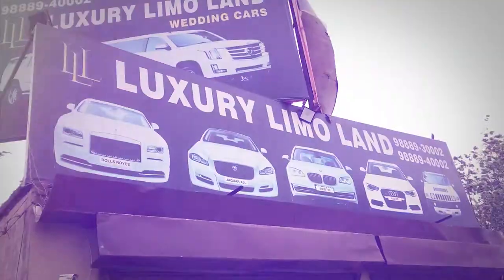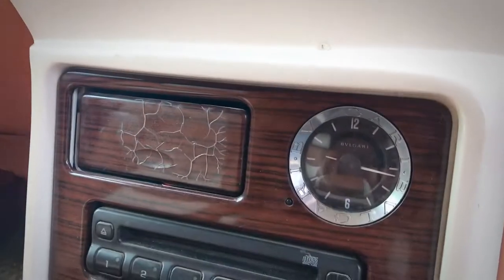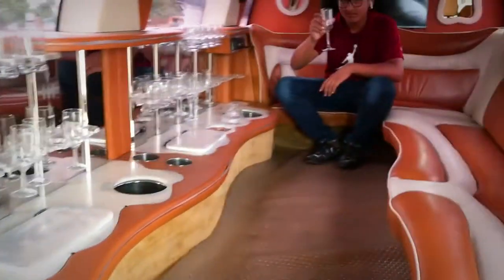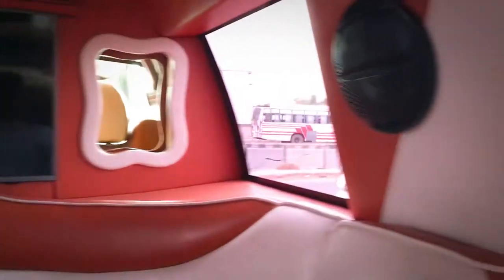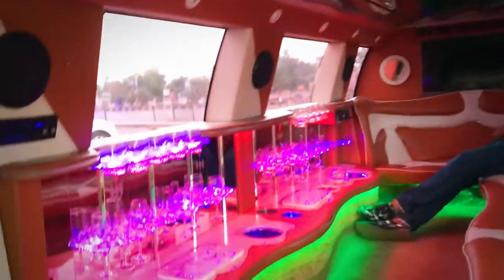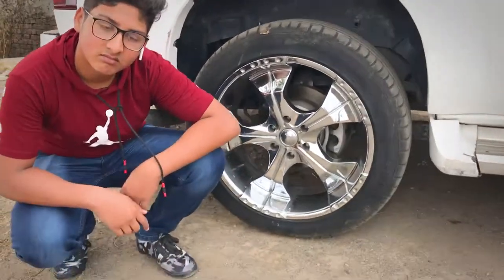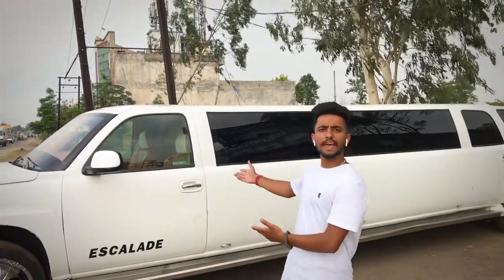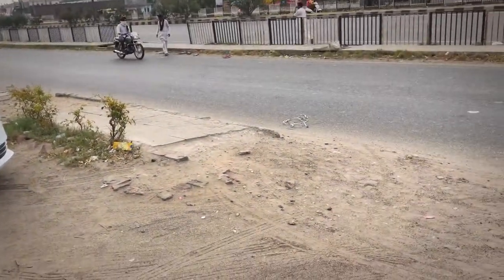🔥 CADILLAC ESCALADE LIMOSINE 🔥 in JALANDHAR 😍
Get along with 🔥 CADILLAC ESCALADE LIMOUSINE 🔥 in JALANDHAR . A whole level of luxury experience in jalandhar city.